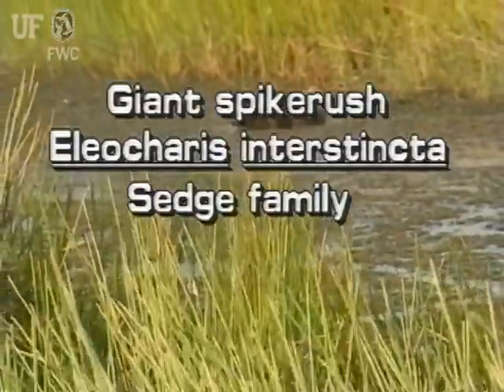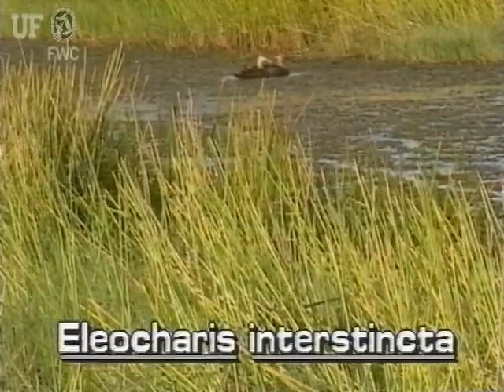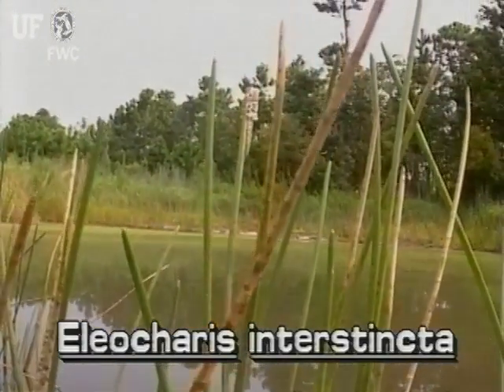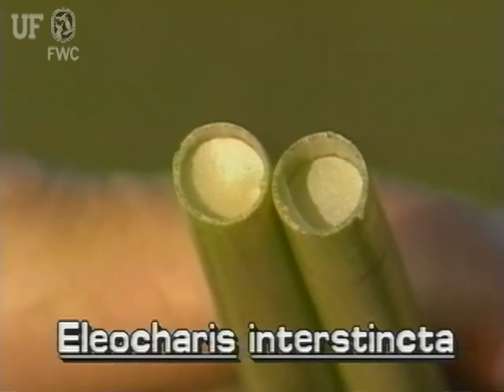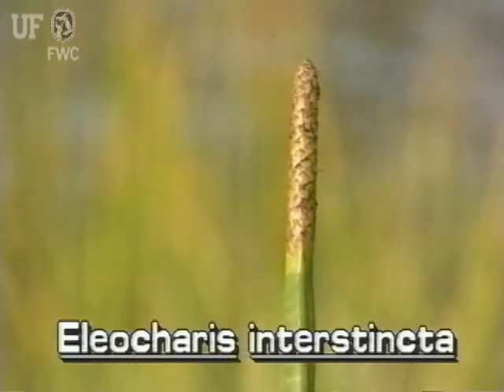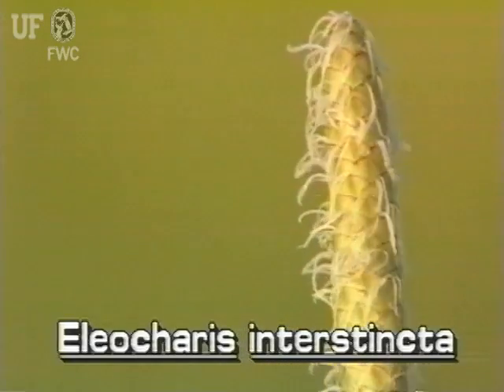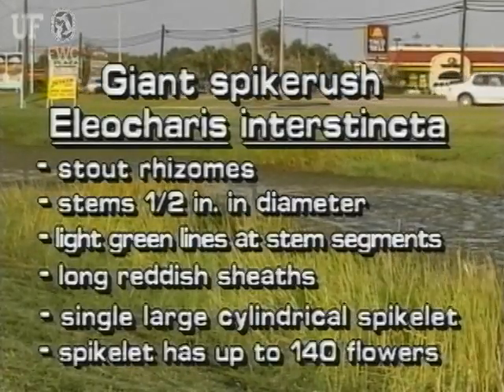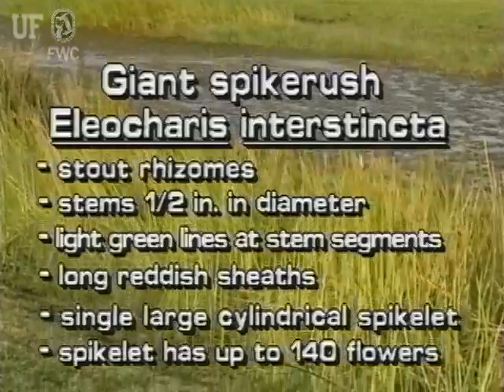giant spikerush / jointed spikerush (Eleocharis interstincta)